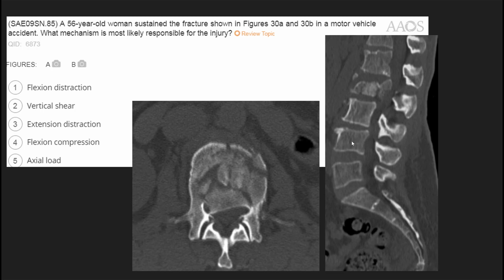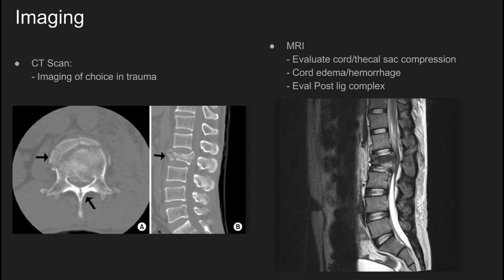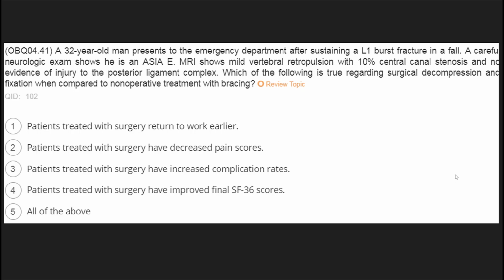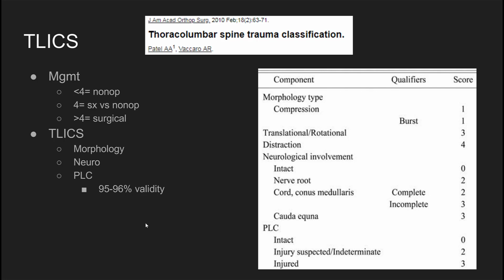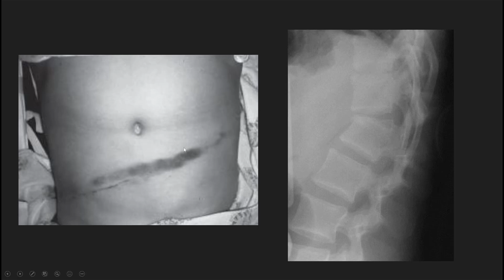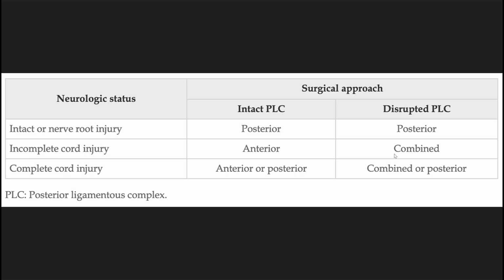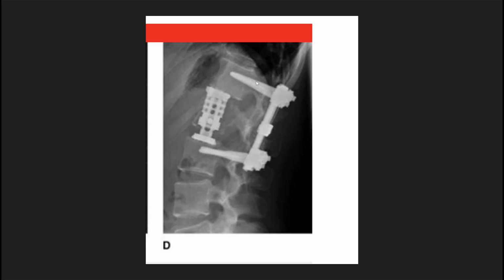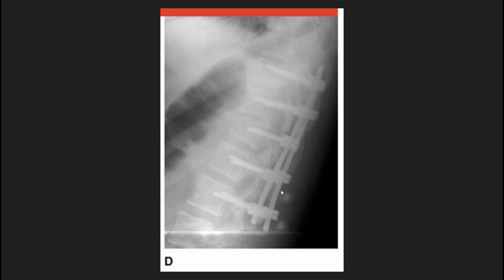Thoracolumbar Burst Fractures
Spine Conference:  Dr Frank Lee reveiws burst fractures